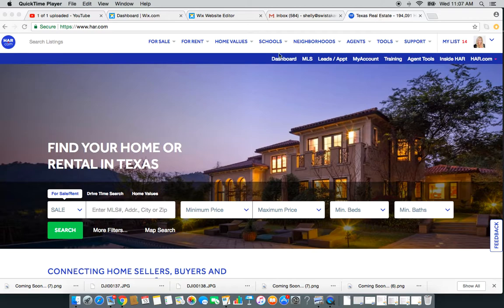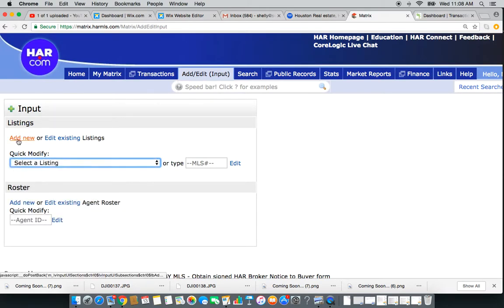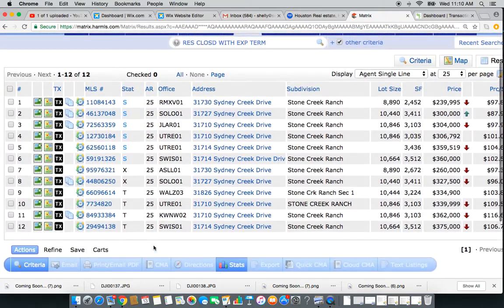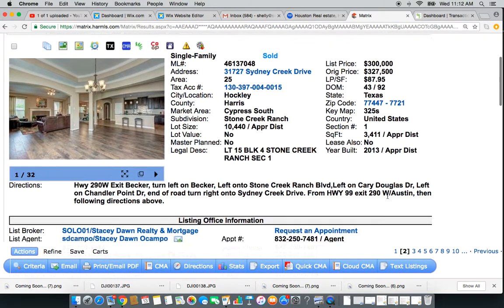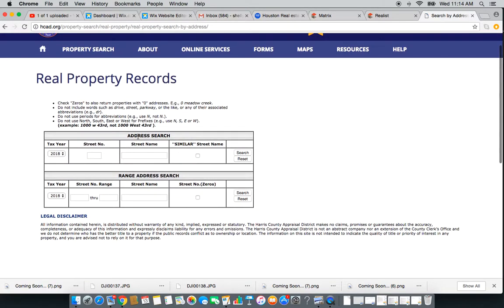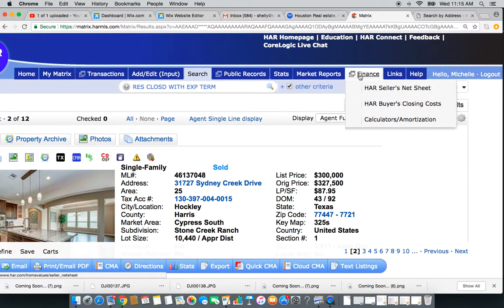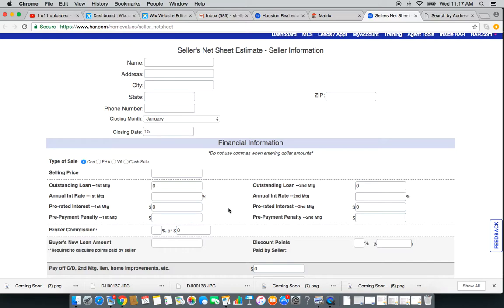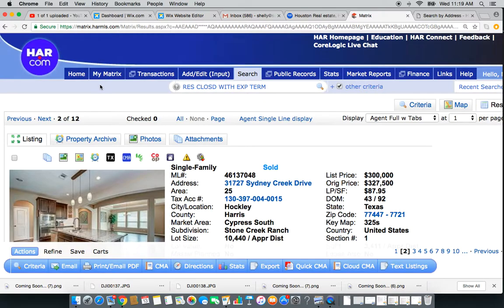Matrix Overview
Agents watch this video for a quick matrix orientation.